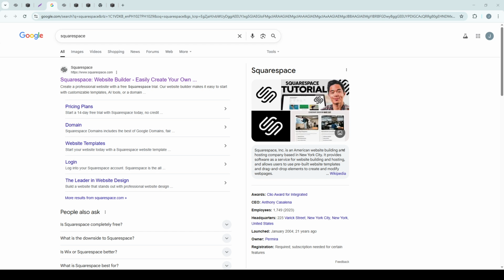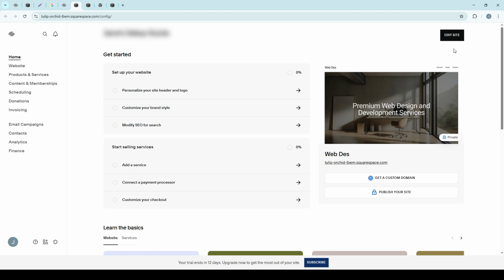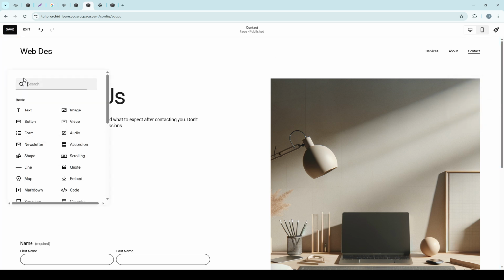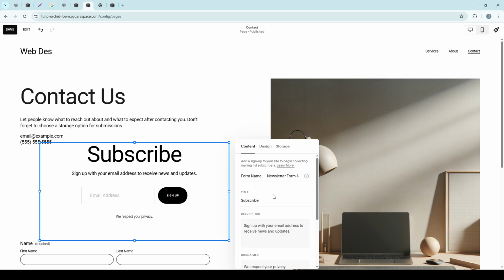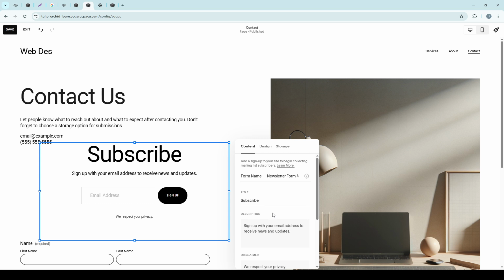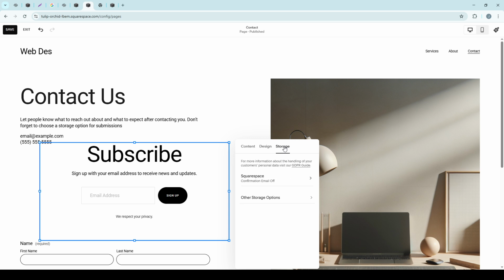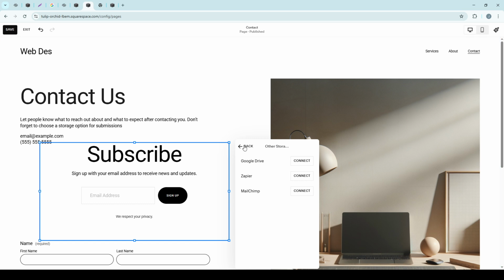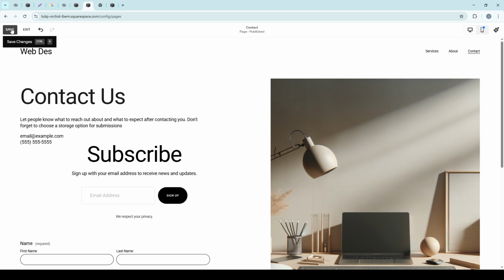How to Add Newsletter in Squarespace [2026 Full Guide]